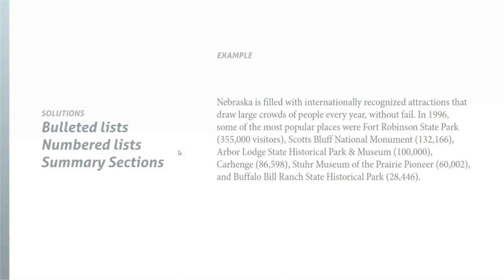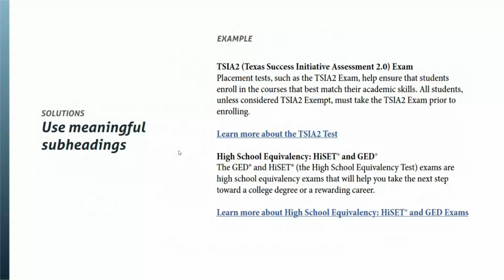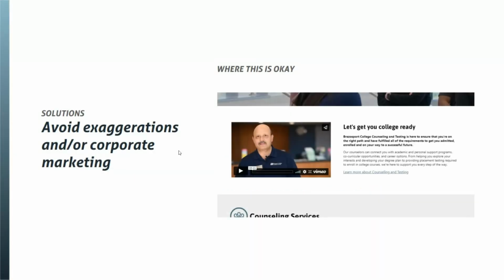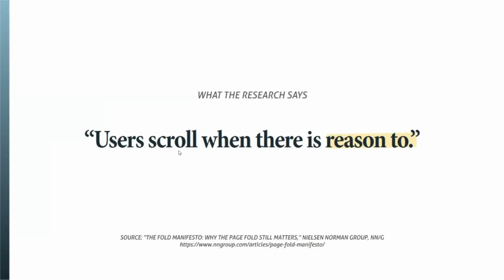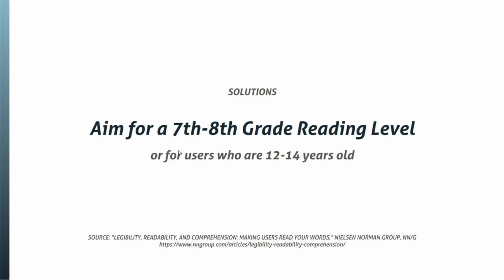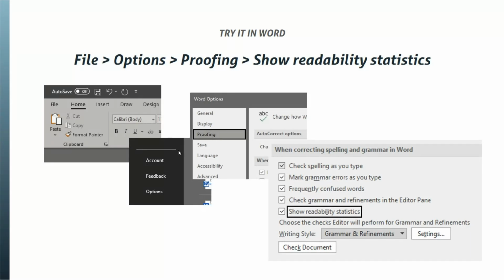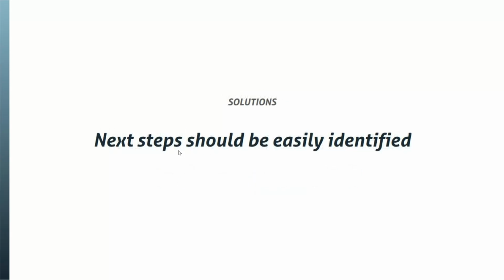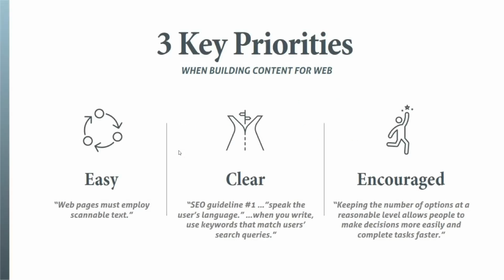TACCM Lunch & Learn: Three Things to Increase Engagement on Your Website (2023-10-04)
With more than a decade of diverse experience in web management, marketing, and guest experience, Cesar Jimenez serves as Brazosport College's Webmaster, leading the college's web strategy. His primary objectives are to cultivate optimal user experiences, uphold policy compliance, and drive data-informed enhancements for improved student engagement. Cesar is passionately committed to the success of community colleges, firmly believing that teaching college departments how to effectively convey their narratives empowers them to establish profound, memorable, and successful connections with students, ultimately bolstering enrollment and retention rates.